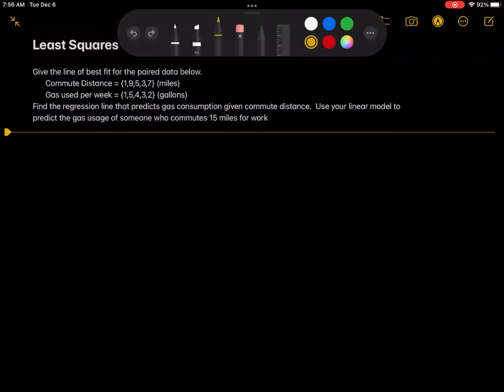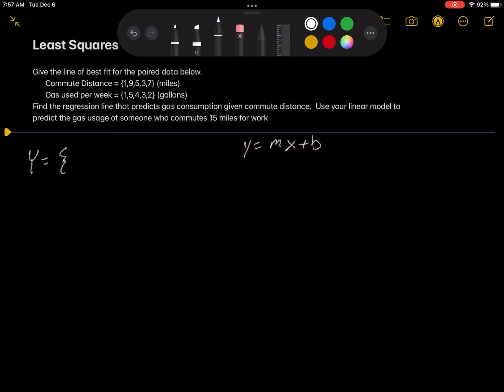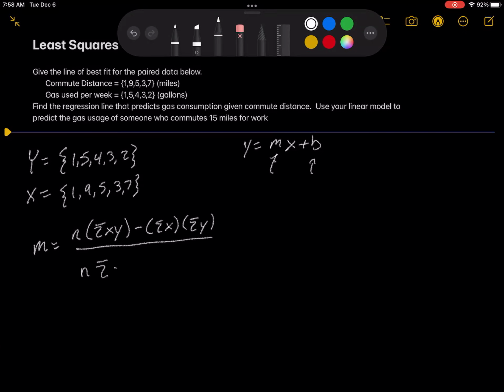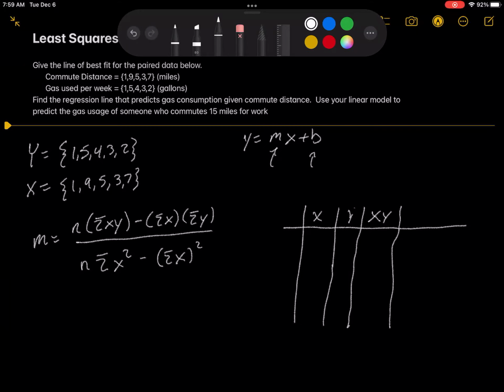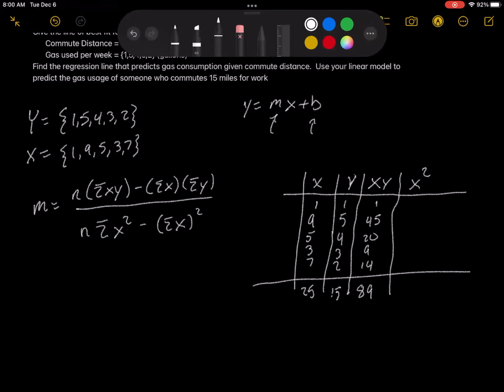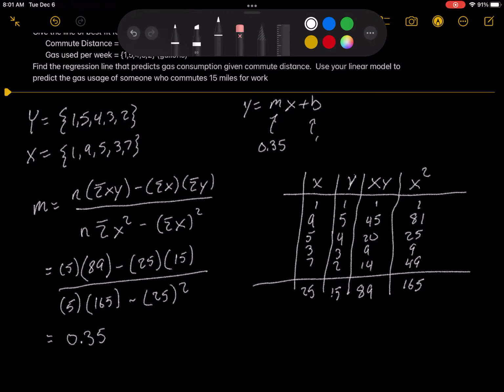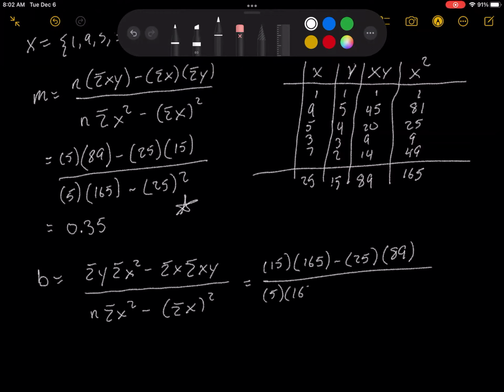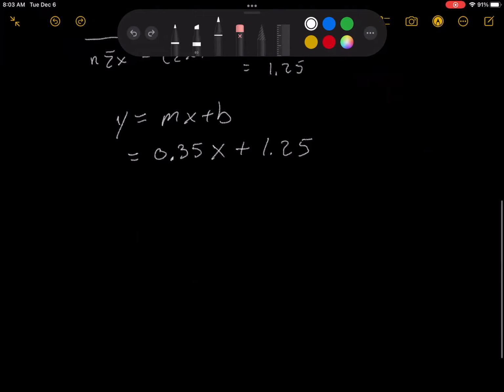Line of Least Squares